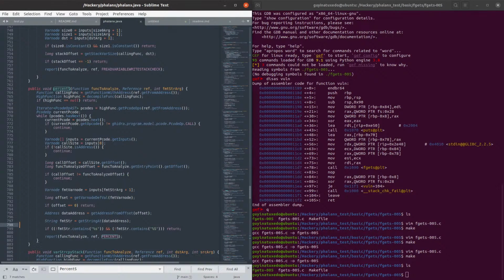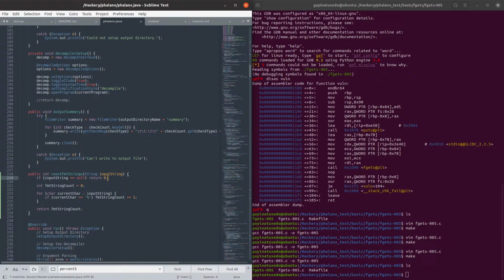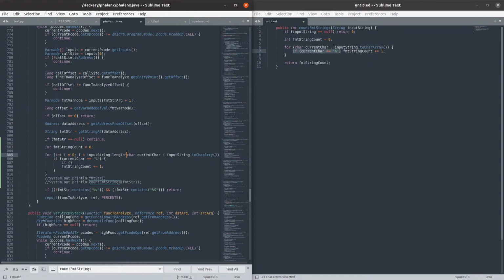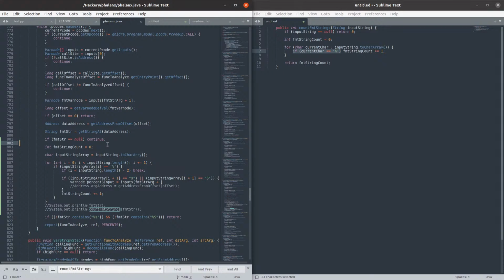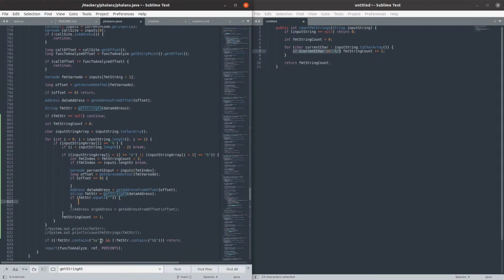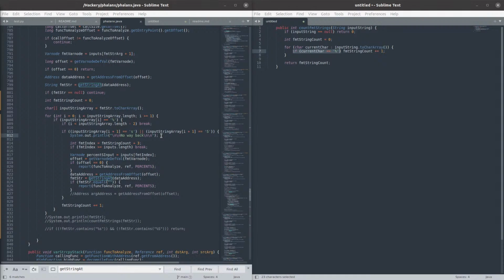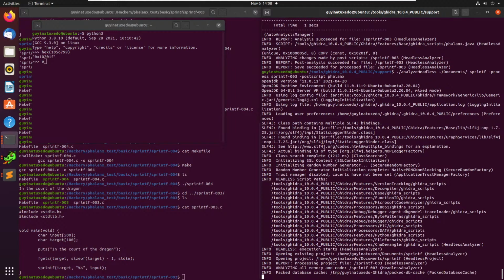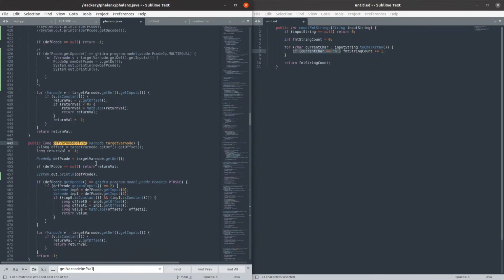Real Hacker Hours Episode 55 (stream) : More Ghidra API bugfinder work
Working further on the Ghidra API static bug finding tool.